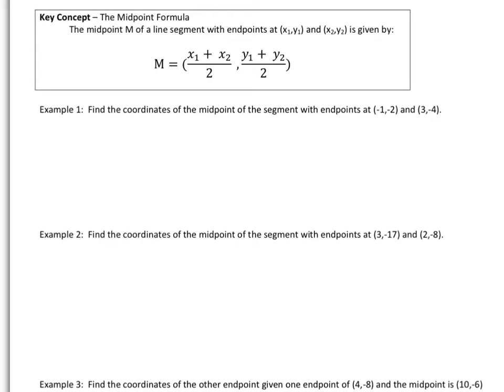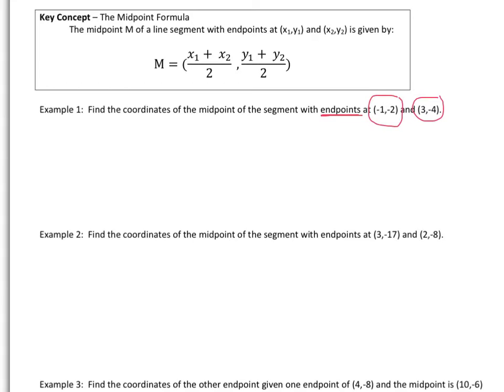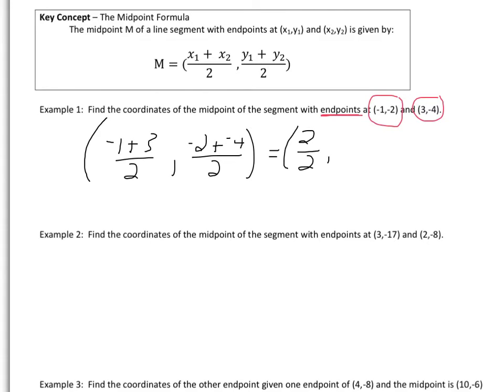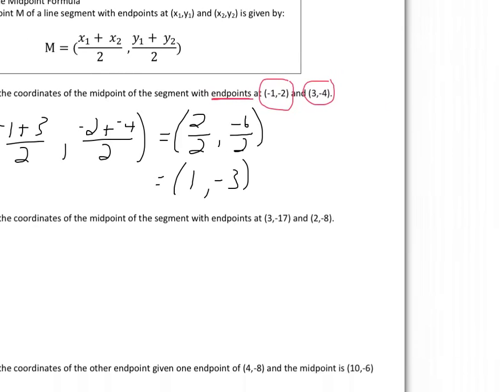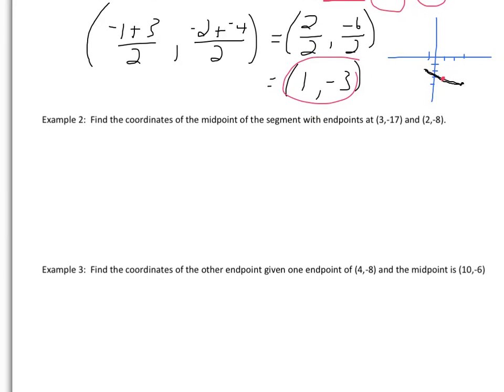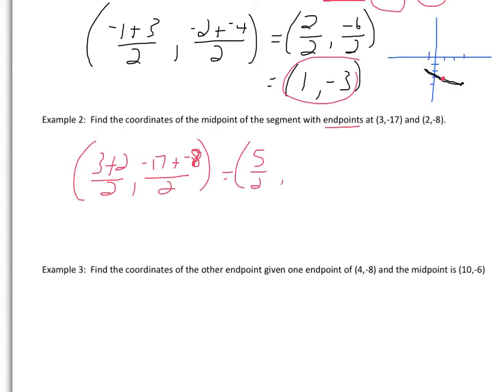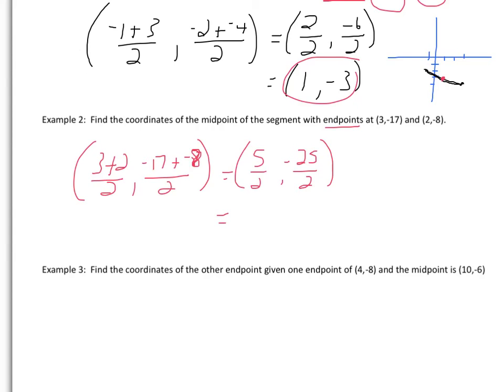L10.5 V2 Midpoint Formula (Given Two Endpoints)